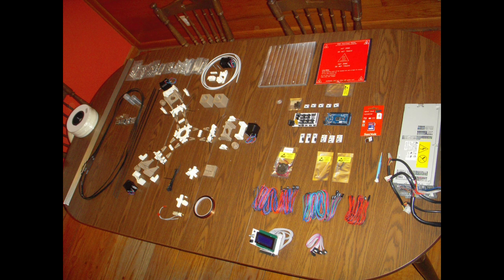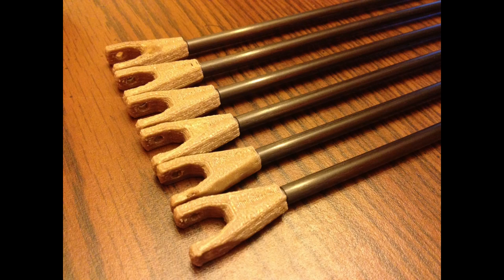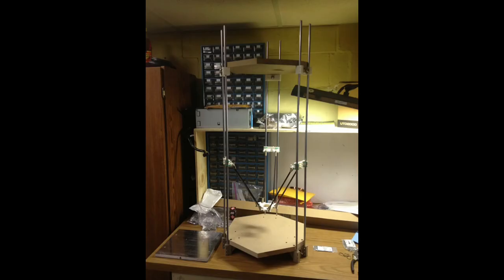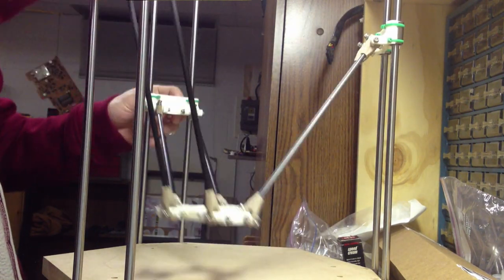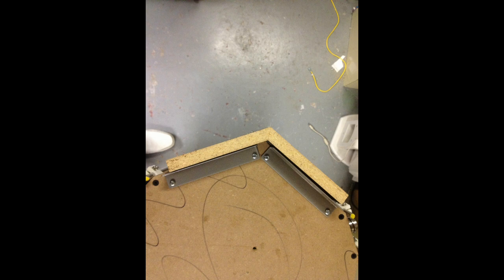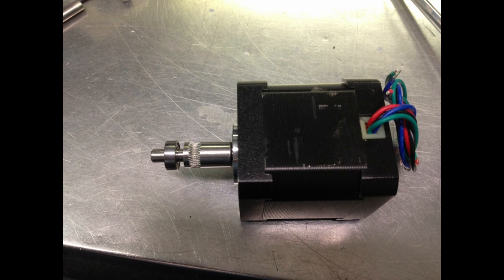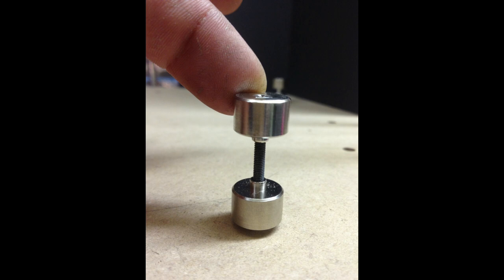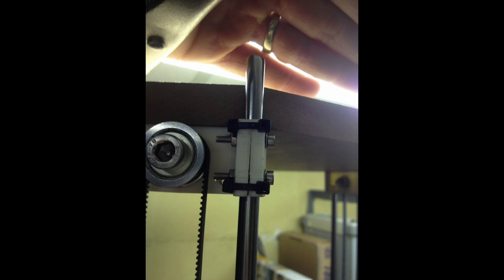Delta 3D Printer Project. Start To Finish Of Building A rostock delta robot 3D printer prototype.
This is a full documentary from start to finish including software and time-laps of 3D prints.
This was my winter project for 2013.

If your in to reading instead of watching you can visit the forums where i did post most of the photos and information but is not as complete as the video:

The files I talk about are posted on the forums on the first post of the link posted above or my website.

enjoy! ~Russ